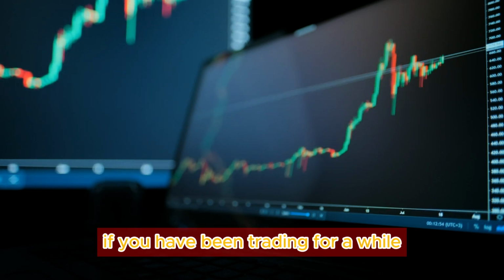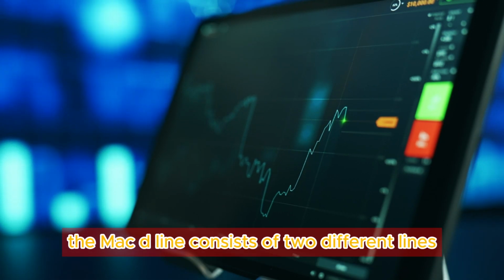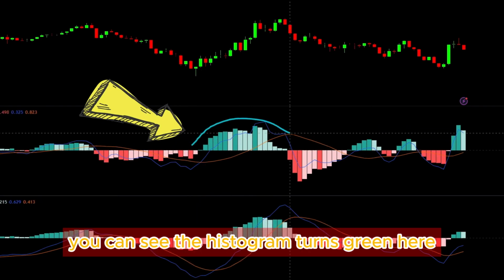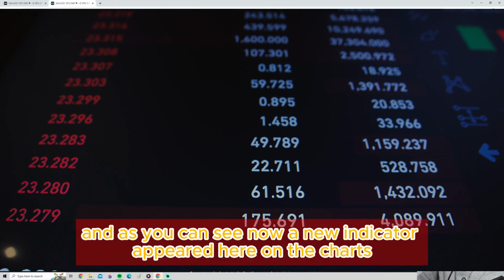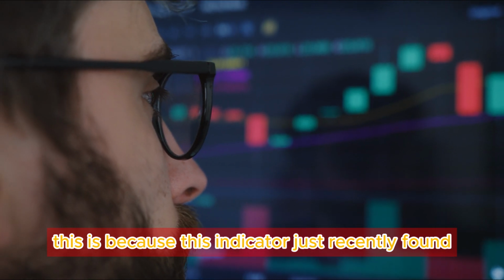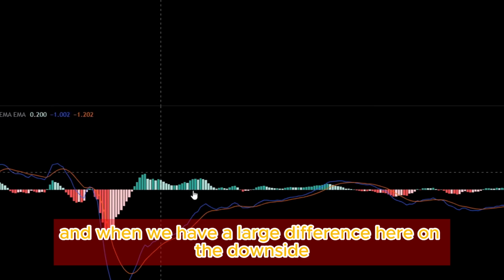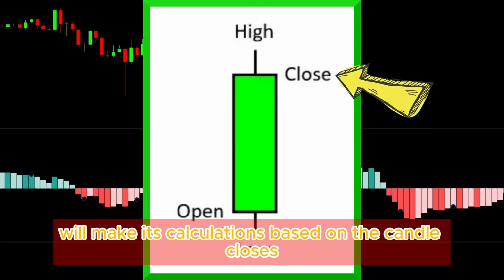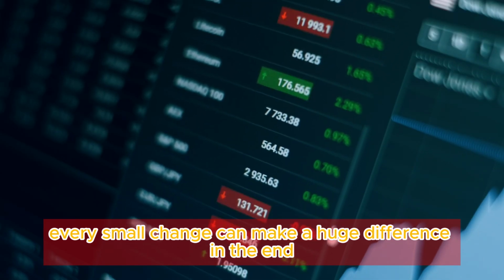Best MACD Indicator that YOU NEED TO KNOW!!!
In this video, we have gathered Best MACD Indicator signals and techniques we found after many years of trading, which actually work on the market.